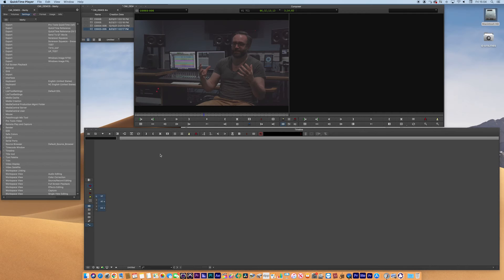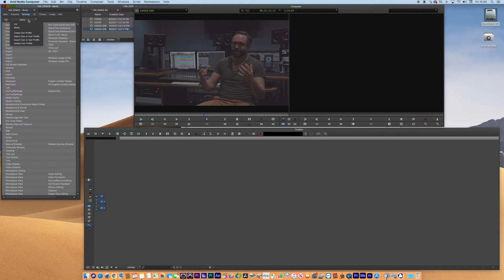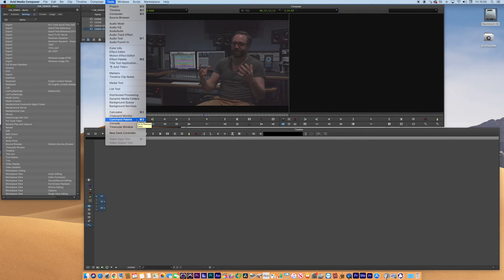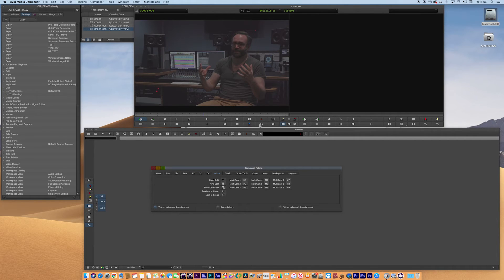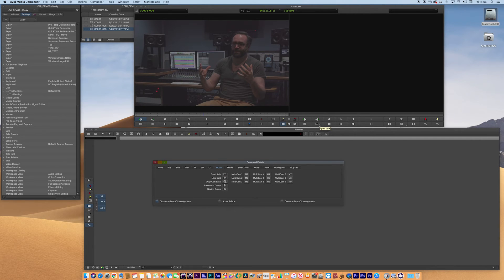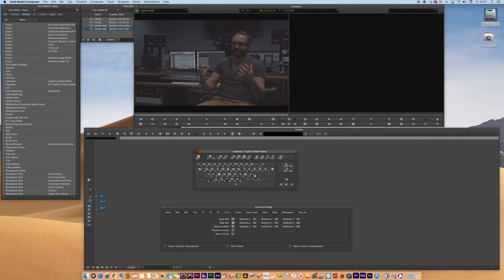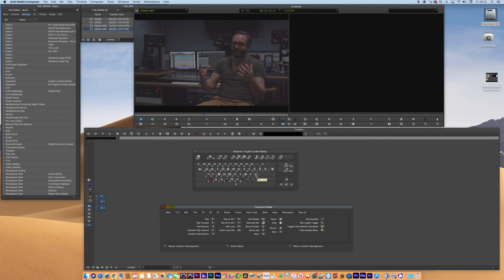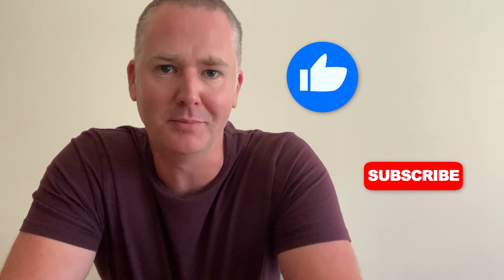HOW TO USE AVID COMMAND PALETTE KEYBOARD MAPPING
This video will show you how to use and configure the command palette tool and keyboard layout